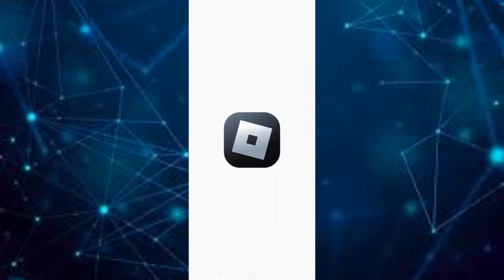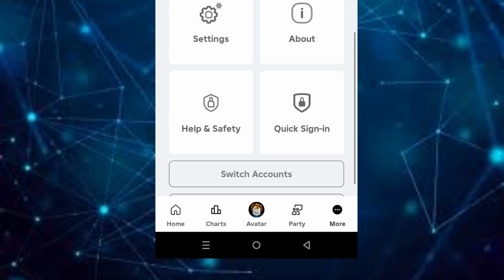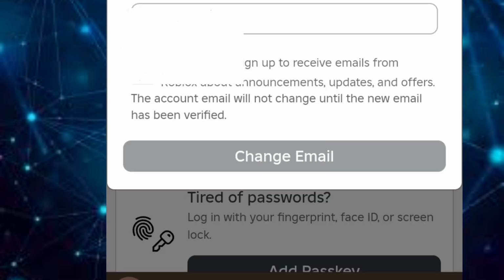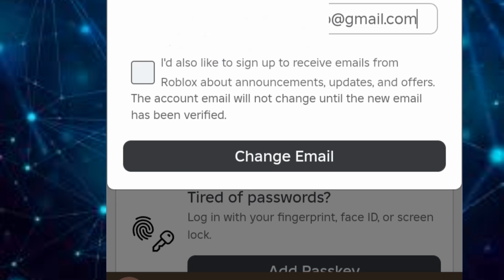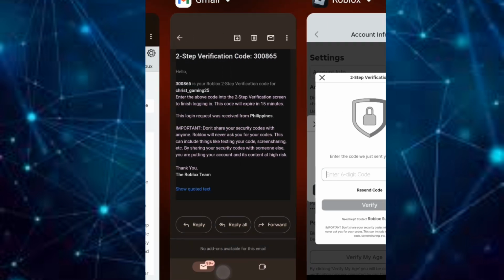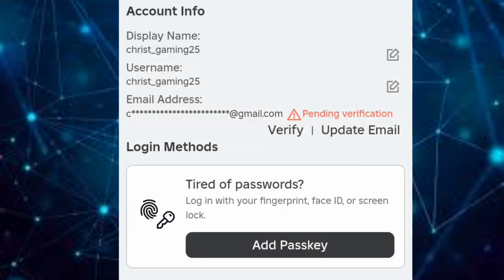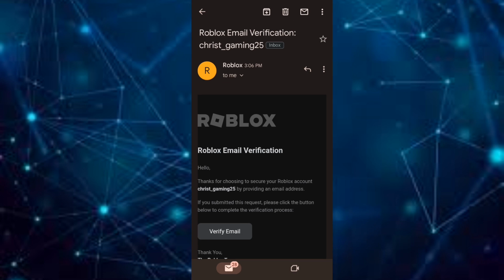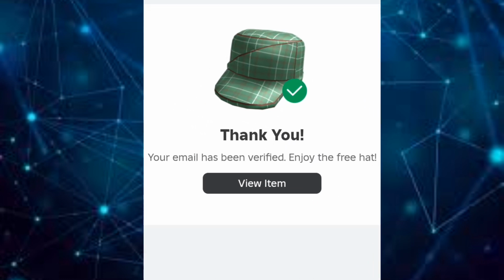How To Remove Email Address On Roblox 2025| Change Your Email On Roblox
Madali lamang itong sundan at siguradong makakatulong ito sa inyo!

how to remove roblox gmail
how to remove roblox chat gmail
How to remove your gmail in roblox 2024
how to remove gmail in roblox without pin
how to remove verified gmail in roblox 2024
how to remove verification code in gmail rblox
how to remove 2 step verification in gmail roblox
how to remove your email on roblox
how to remove your parent's email on roblox
how to remove roblox email
how to remove roblox email 2024
how to remove roblox email from account
how to remove parent recovery email roblox
how to remove email from roblox without verification
how to remove email in roblox not verified
how to remove email in roblox pc
how to remove roblox parent email
how to remove roblox pin with email
how to remove roblox pin without email
how to change roblox email
how to change roblox email without 2 step verification